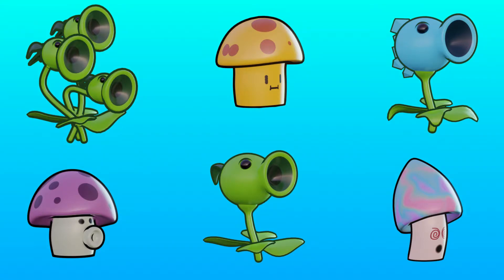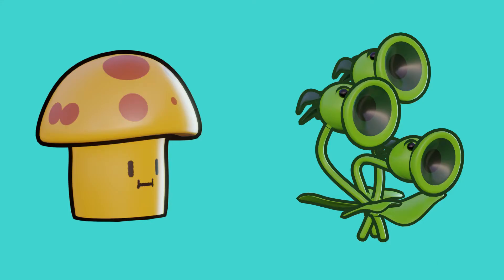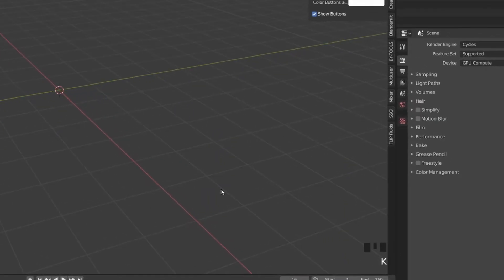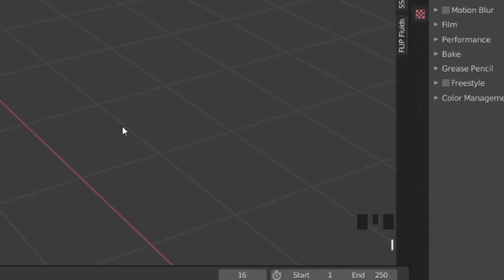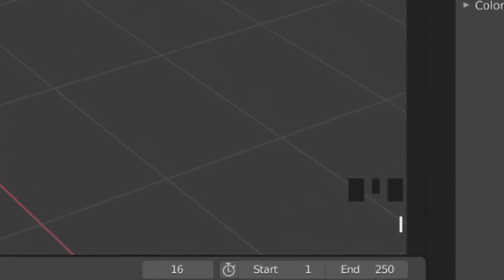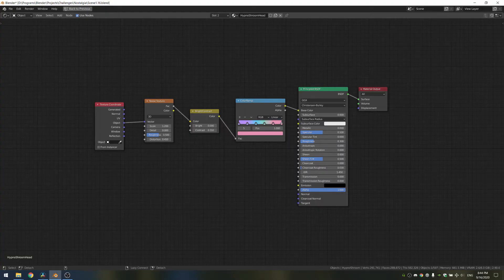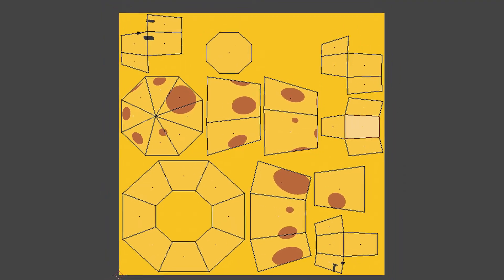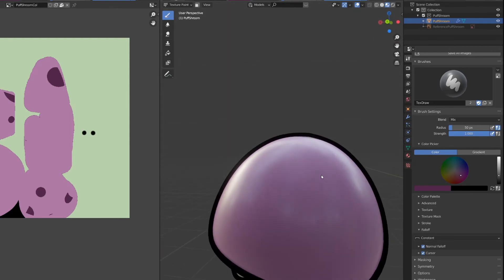Recreating Plants vs Zombies in Blender - Beginner Series (Intro)